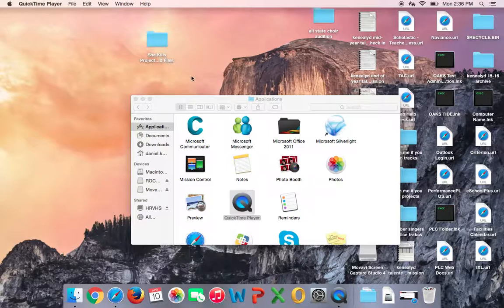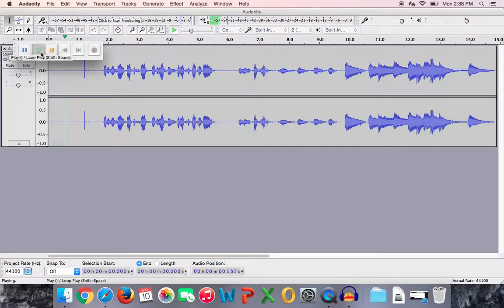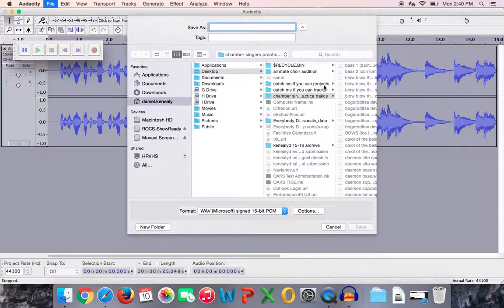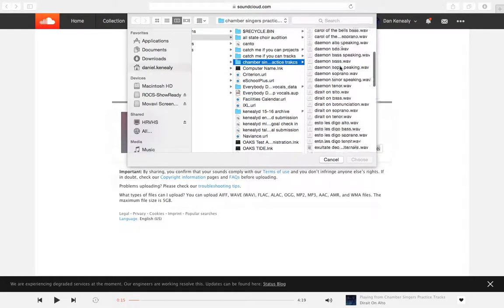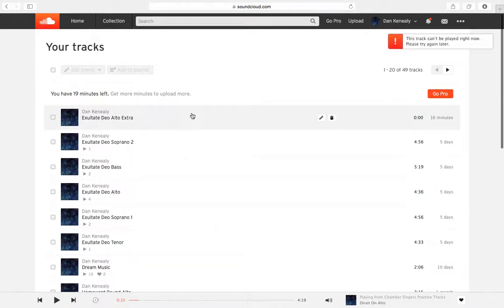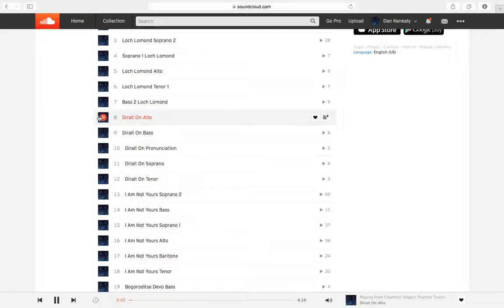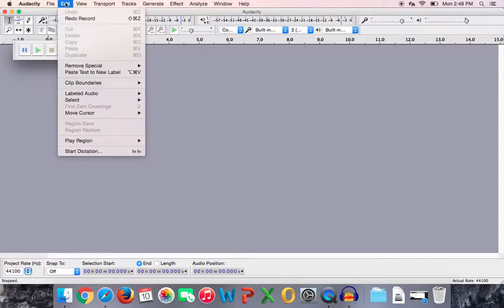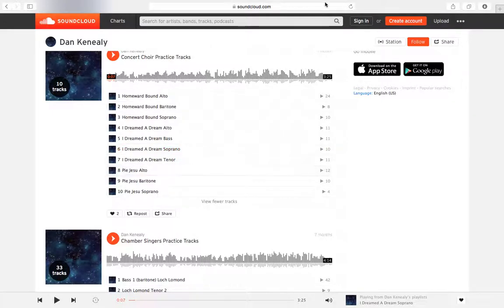How To Make Practice Tracks Using Audacity and Soundcloud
This tutorial walks you through the steps to create online practice tracks for choir students using Audacity and Soundcloud.